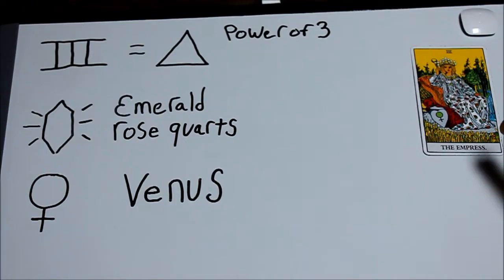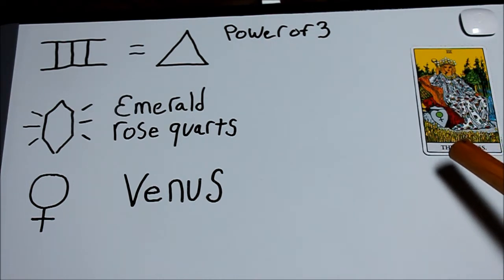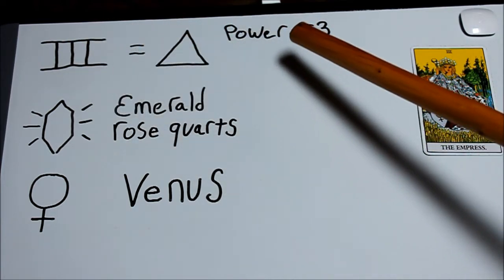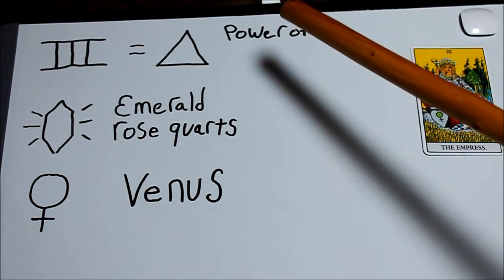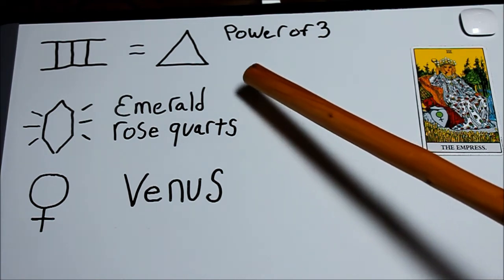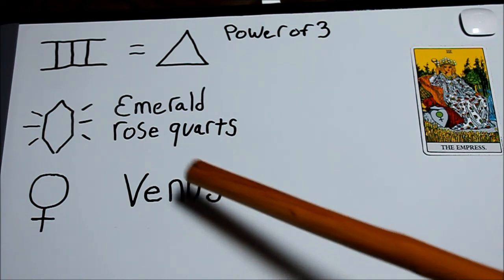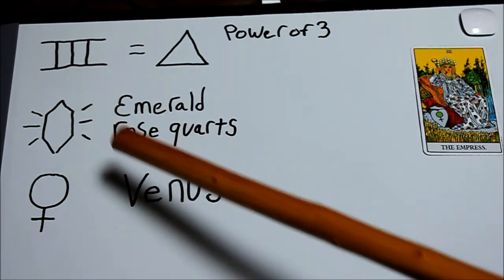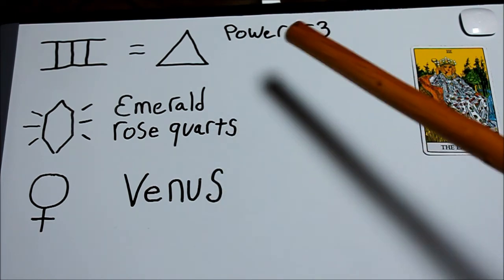SCHOOL OF TAROT - #3 THE EMPRESS